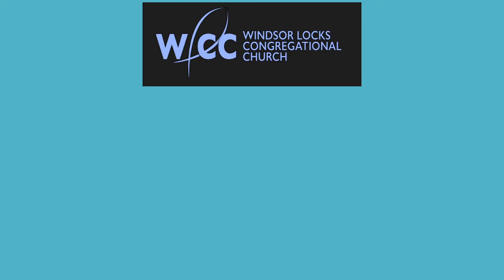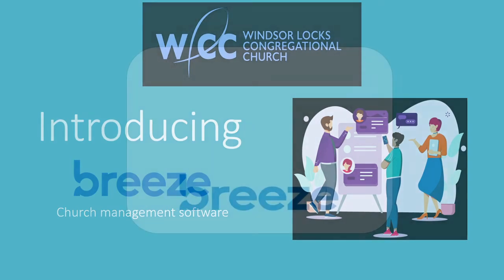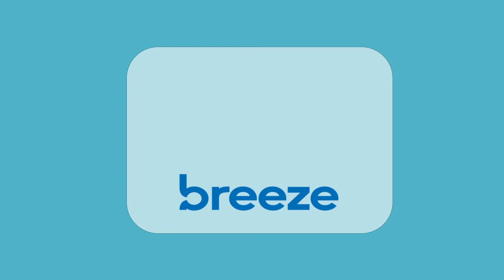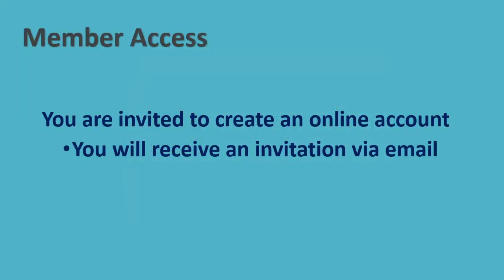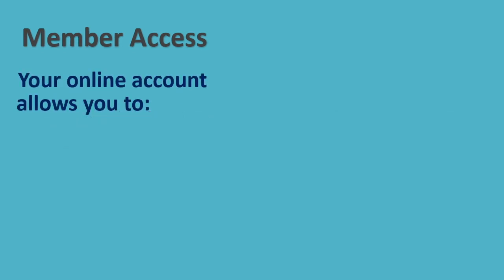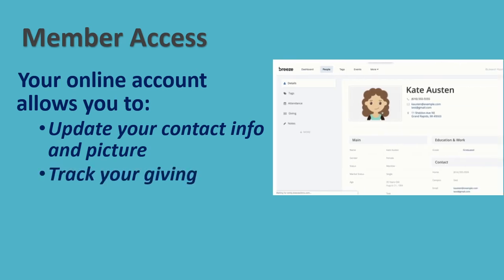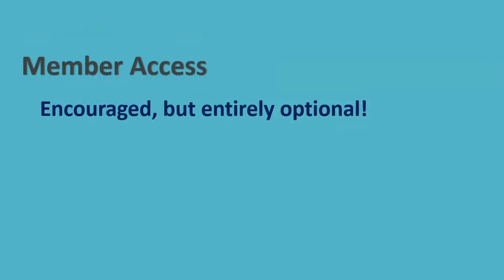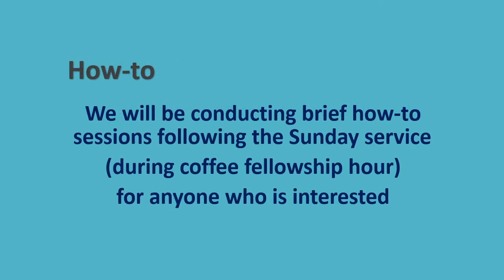Introducing Breeze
We are excited to introduce Breeze Church Management Software.
We’ve been using Breeze internally here at WLCC for almost two years now, and it’s been working well for us.
And now we would like to make it available to our members and friends.
Members and friends will receive an email inviting you to create an online account.
The email will have a link to Breeze where you can set up your account.